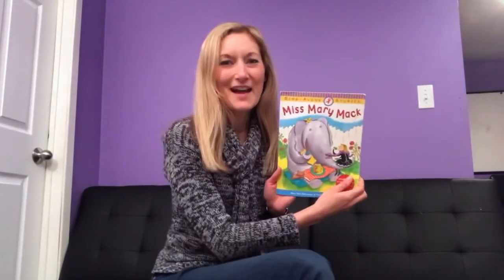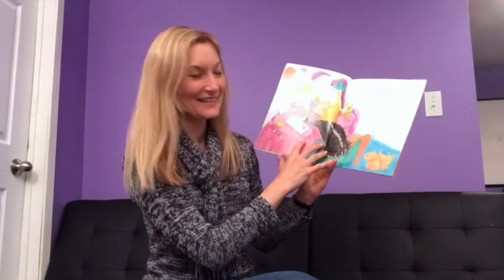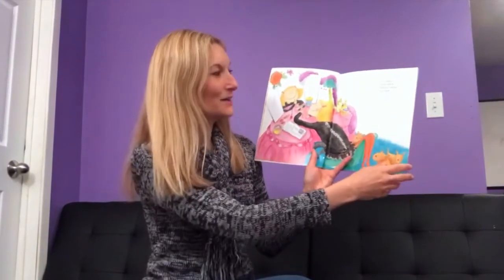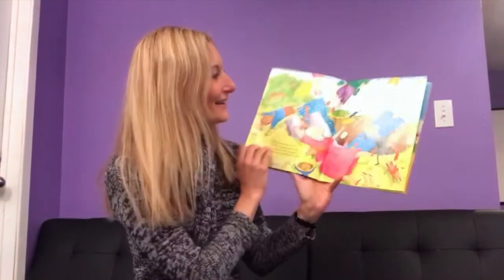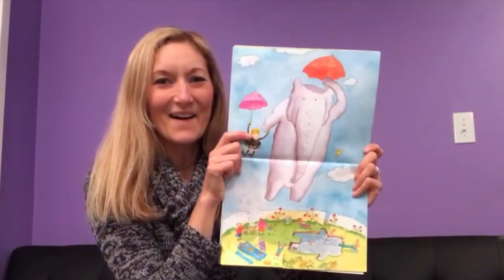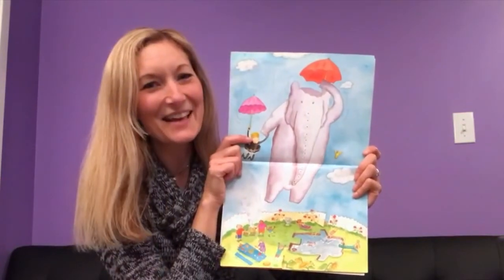Mm Miss Mary Mack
The Letter Mm and the book, Miss Mary Mack, by Mary Ann Hoberman and Nadine Bernard Westcott, published by Little, Brown and Company.
Note: I have always chosen to sing "Mack, Mack, Mack" syncopated instead of the traditional way as notated at the front of the book. I think it's more fun and therefore I do it on purpose!